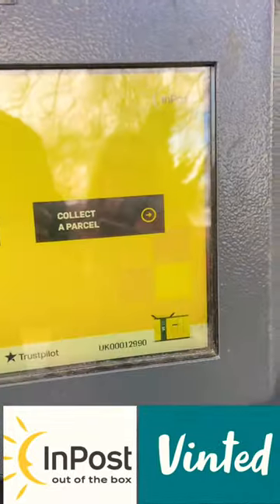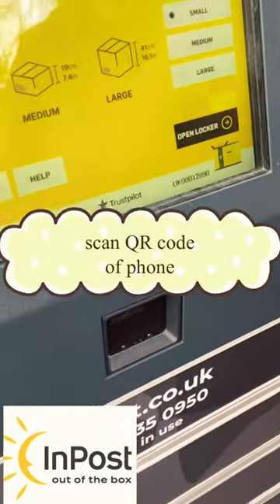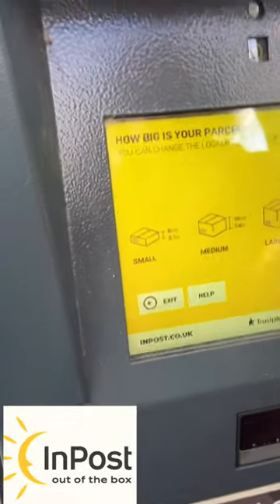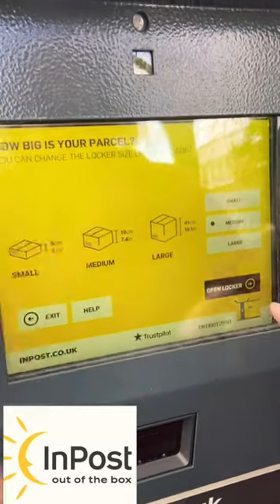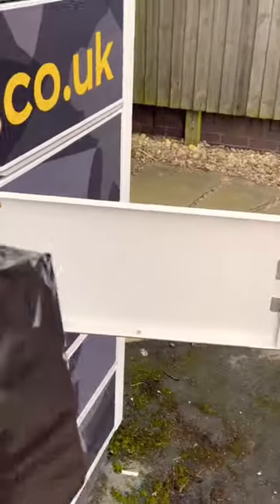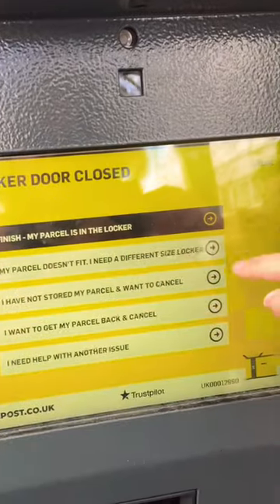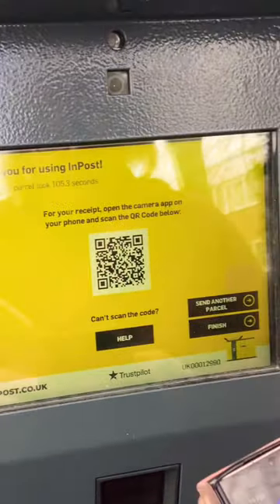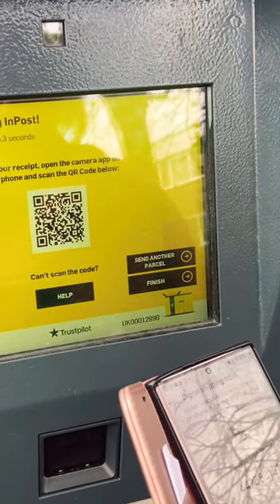How to use InPost locker’s,quick & easy,no address required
To use an InPost locker without an address label, you can follow the steps outlined below:

1. Check if the locker supports label-less delivery: Not all InPost lockers may have the option for label-less delivery. Before proceeding, ensure that the specific locker you intend to use supports this feature. You can usually find this information on the InPost website or by contacting their customer support.

2. Access the InPost locker system: Once you have confirmed label-less delivery is available, locate the nearest InPost locker and access the system. This can be done through various methods such as using a mobile app, website, or self-service kiosk at the locker location.

3. Select "Send a Parcel" option: After accessing the InPost locker system, choose the "Send a Parcel" option to initiate the process of sending your package without an address label.

4. Provide necessary details: Next, you will need to provide certain details about your package and its intended recipient. Make sure to enter accurate information to ensure successful delivery.

5. Choose a delivery method: Select the desired delivery method for your package. InPost may offer options such as standard delivery or express delivery with varying costs and estimated delivery times. Choose the one that suits your requirements.

6. Confirm payment: Once you have selected the delivery method, you will be prompted to confirm payment for the service. Follow the instructions provided by InPost to complete the payment process securely.

7. Generate a unique code: After payment confirmation, InPost will generate a unique code that will be used to access the locker and retrieve your package later on. Make sure to keep this code safe and easily accessible.

8. Prepare your package for drop-off: Package your item securely in appropriate packaging materials to ensure its safety during transit and storage in the locker. If necessary, affix any required customs forms or documentation to the package.

9. Visit the InPost locker: Once your package is ready for drop-off, visit the chosen InPost locker location. Locate the designated drop-off point within the locker system.

10. Enter the unique code: At the drop-off point, enter the unique code provided by InPost into the system using the touchscreen or keypad. This will associate your package with your account and initiate the drop-off process.

11. Place your package in the locker: Open the designated compartment indicated by the system and place your package inside. Ensure that it fits securely and does not exceed any size or weight restrictions specified by InPost.

12. Close the locker door: Once your package is placed inside, securely close the locker door to complete the drop-off process. The system will register that your package has been deposited successfully.

13. Confirmation and receipt: After closing the locker door, you will receive a confirmation message or receipt from InPost, either through email or within the system interface. Keep this confirmation for reference and tracking purposes.

14. Notify recipient: If necessary, inform the recipient of the unique code they will need to retrieve the package from the InPost locker once it arrives at their chosen location.

It is important to note that specific steps may vary depending on the InPost locker system and country of operation. Always refer to official InPost documentation or contact their customer support for accurate and up-to-date instructions tailored to your location.